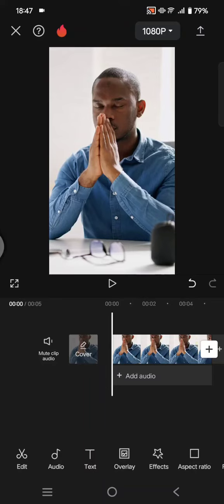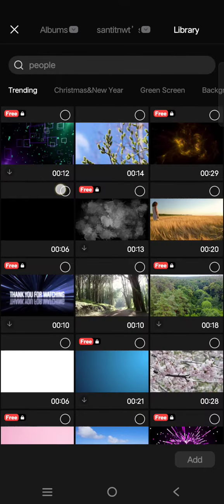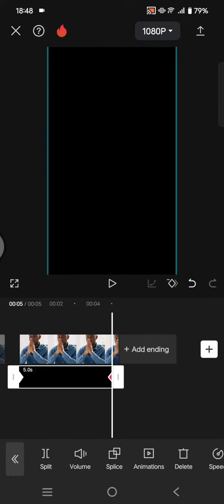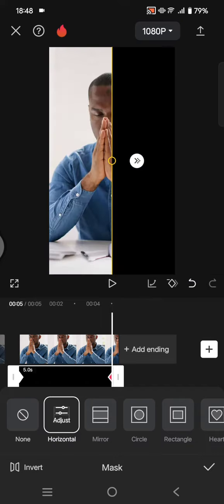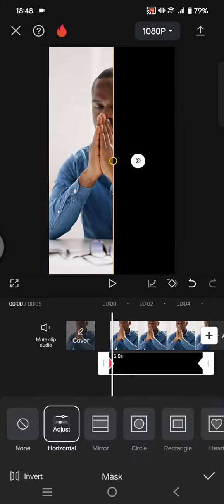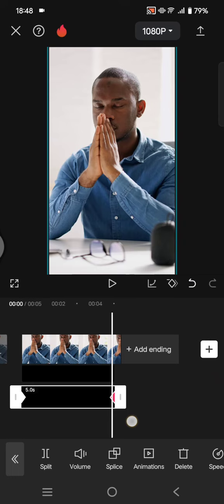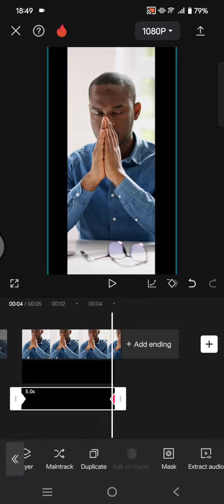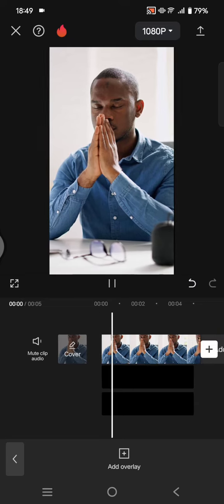✅ EASY STEPS: Create a Moving Border in CapCut Mobile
Here's how you can easily create a moving border in CapCut